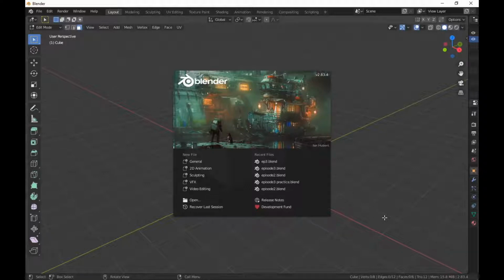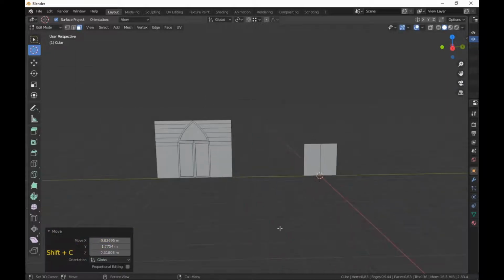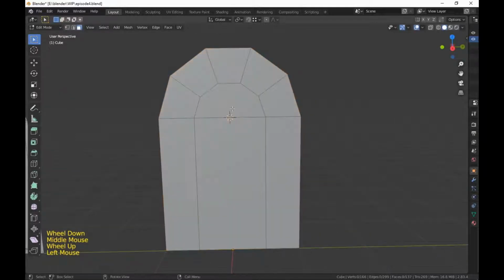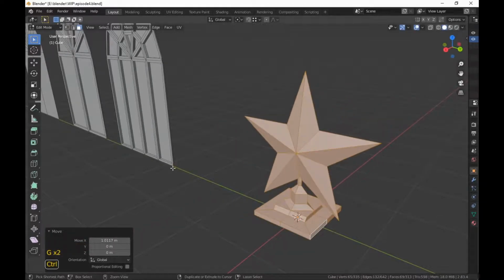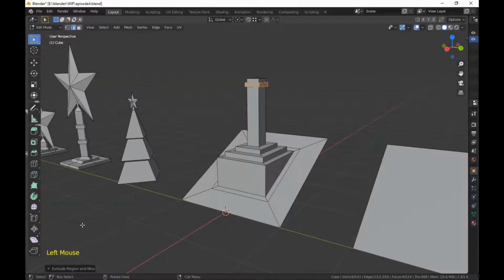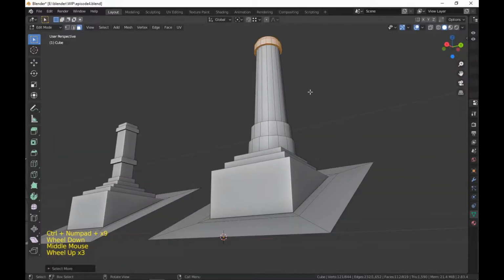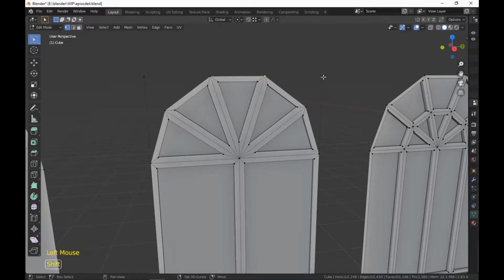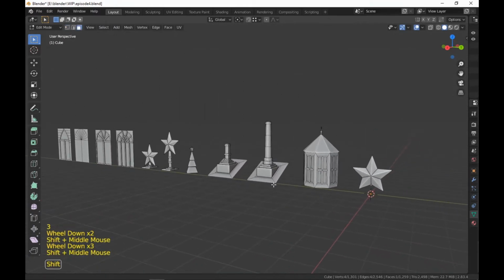Blender For Beginners - Episode 4 - Let's Make Some Shapes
A bit of modelling practice for you today as we create some windows and other bits and pieces.